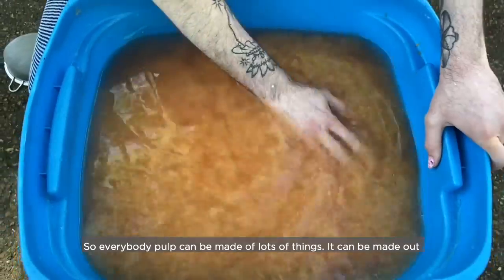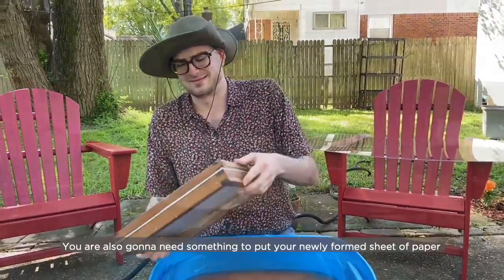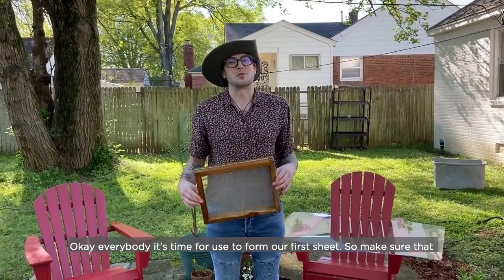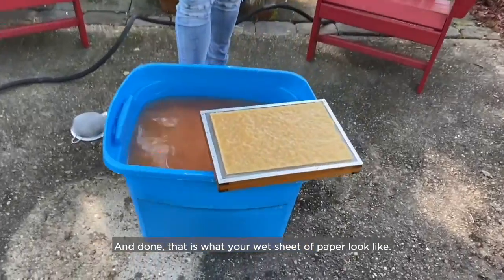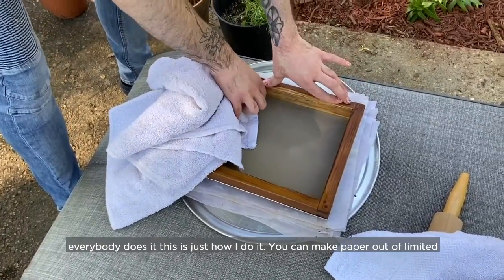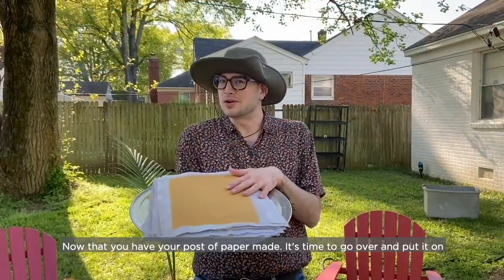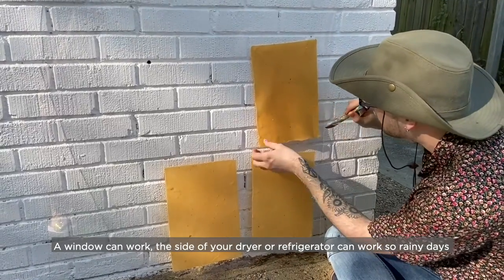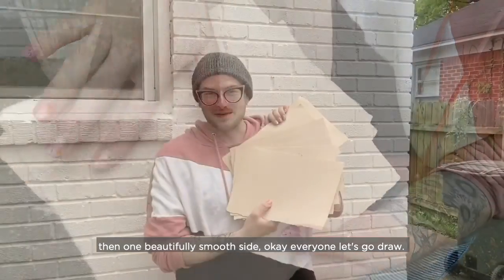Dixon at Home: Paper Making Art Lesson for Kids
For today’s DixonAtHome art activity Mr. JT takes us on a paper making adventure. Learn the basics of paper making and use this video as inspiration for your own paper making fun. Thank you to Bank of America for supporting art education with MuseumsOnUs.